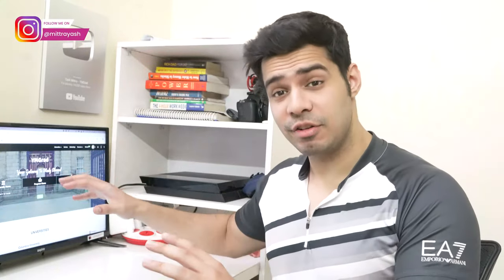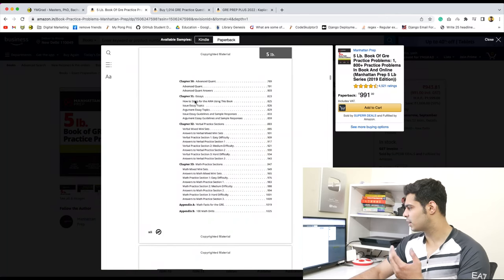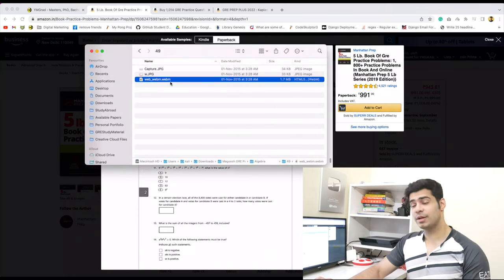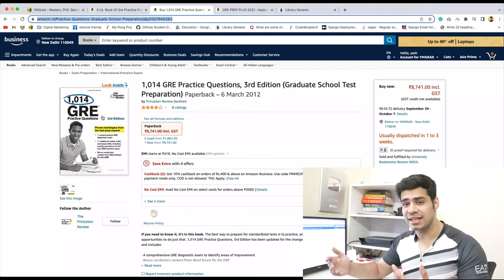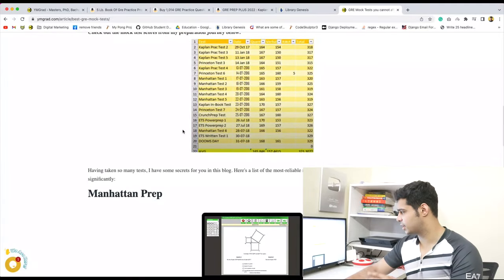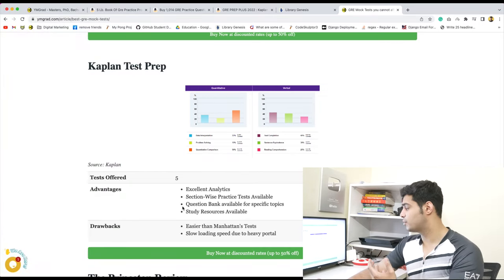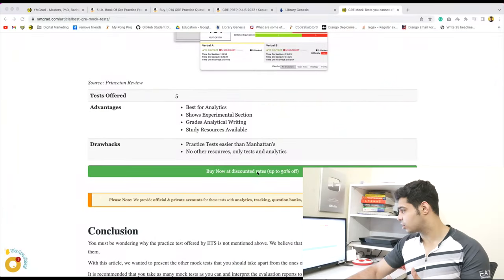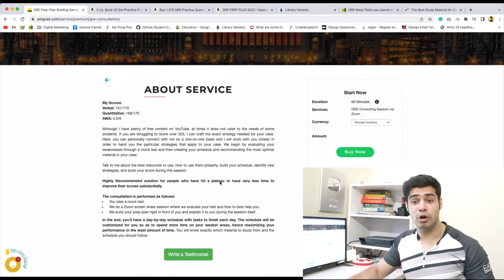4 Best Study Material and Mock Tests for the GRE for 330/340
Getting a high score on the test requires diligent use of the RIGHT GRE resources. With all kinds of advice, you find online, this video gives you material used by hundreds of people that have first-hand worked with me and scored a 330+ 0n the GRE.